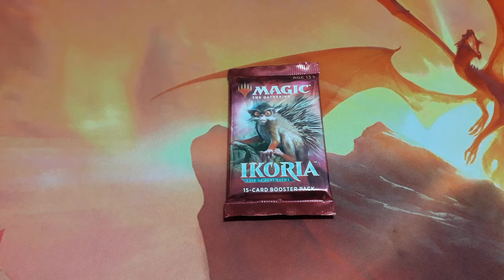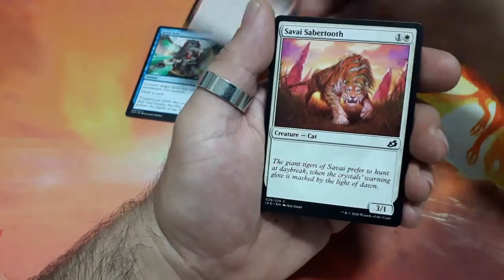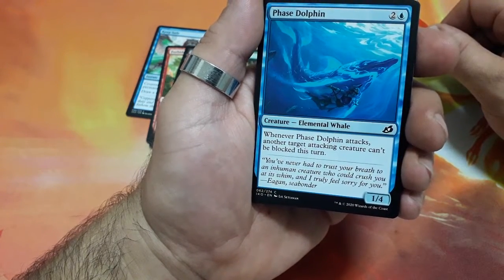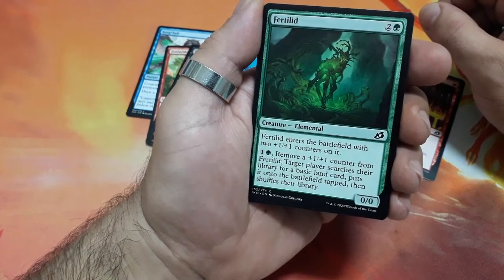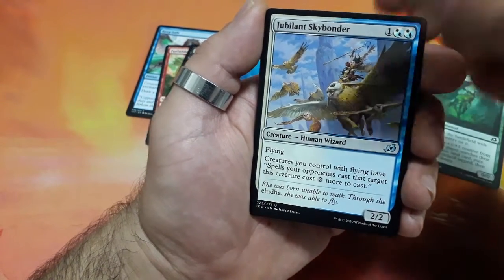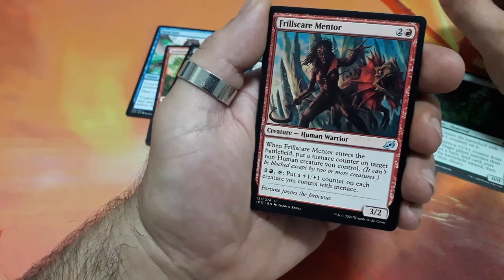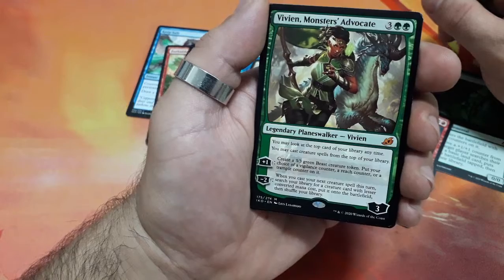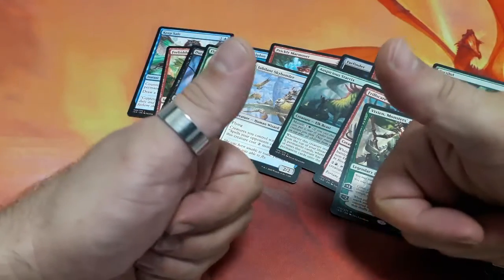MTG - Ikoria - Booster Unboxing